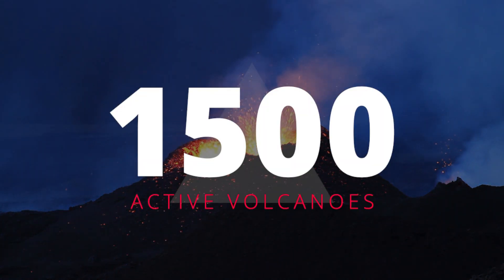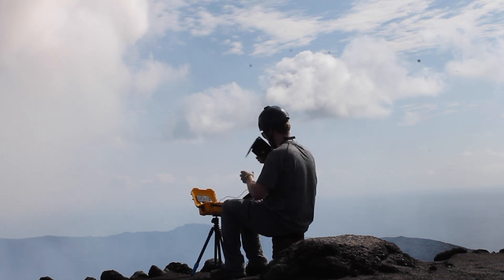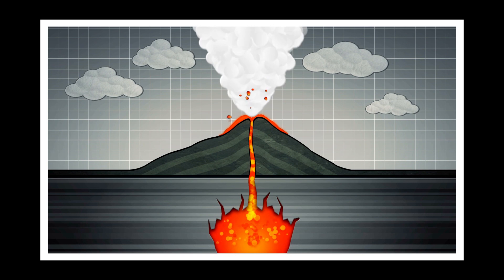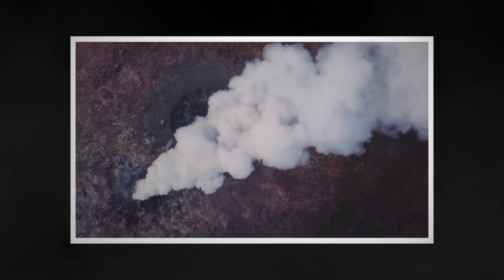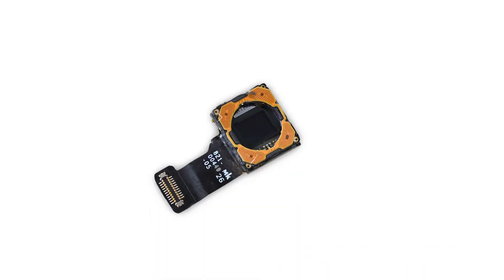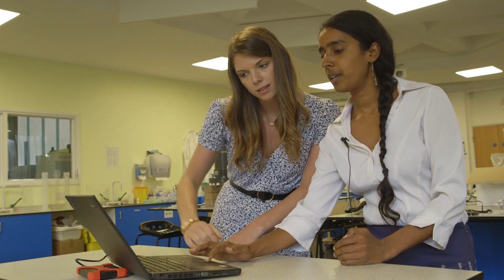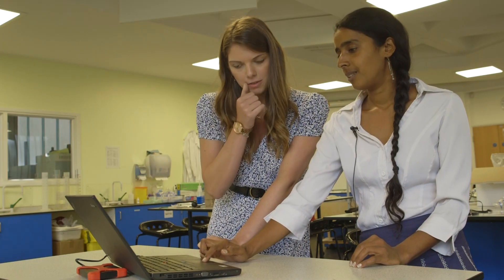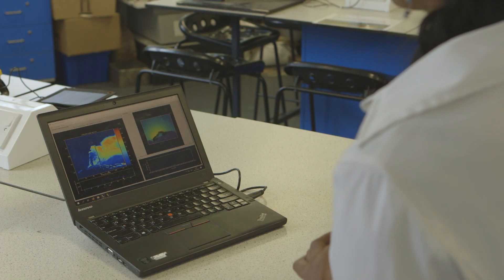How can smartphones monitor volcanoes?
By adapting the same technology in your smartphone, researchers at the University of Sheffield have created a cost-saving alternative to high-tech remote sensing cameras used to predict volcanic eruptions.

At any given moment there are 40-60 volcanoes erupting around the world. Volcanoes host magmas with temperatures of over 700 degrees — that’s over four times hotter than any known organism can survive. Whether they’re in Italy, Peru or elsewhere in the world volcanoes can be a dangerous environment, and nobody wants to be too close when they erupt. But that hasn’t stopped Tom and Andrew from spending nearly a whole month of the year on the edge of some of the most dangerous environments on earth measuring the gas they release.

Dr’s Andrew McGonigle and Tom Pering are both Lecturers in Volcanology at the University of Sheffield and avid Volcanologists. It’s not a glamorous job, sat by an open mouth in the Earth’s crust for hours on end, watching as the volcano exhales sulphurous gases. Despite this, it needs to be done to help predict volcanic activity and protect the communities living in the vicinity of these volatile expressions of nature. However, thanks to smartphone technology they’re doing it for a fraction of its usual cost.

Thanks to all those involved in this research project, especially those from the University's Department of Geography, including Dr Andrew McGonigle, Dr Tom Pering, Dr Tehnuka Ilanko, and Tom Wilkes.

A special thanks to the funders of this research, including:
NERC
The Royal Society
Istituto Nazionale di Geofisica e Vulcanologia
AXA Research Fund
Google
The Leverhulme Trust
Rolex Institute